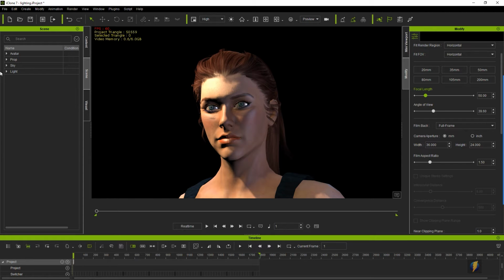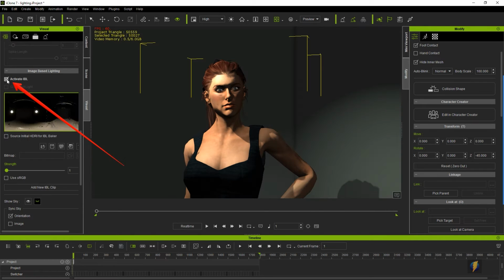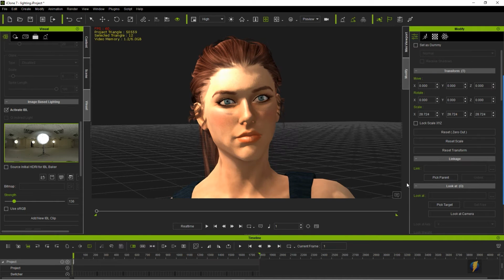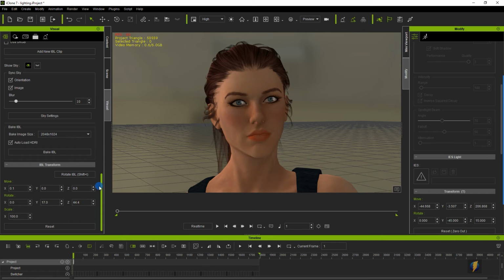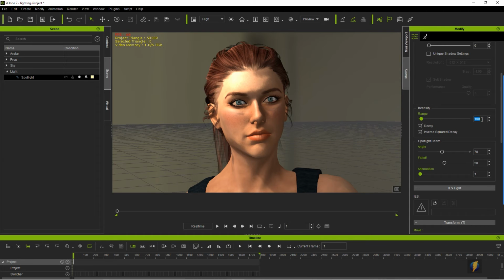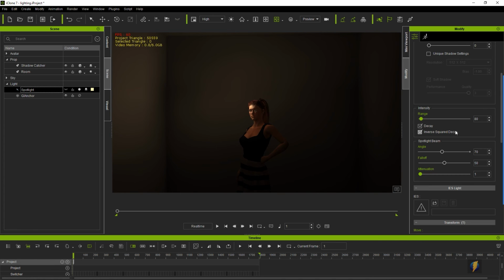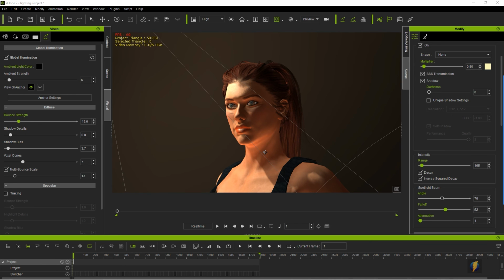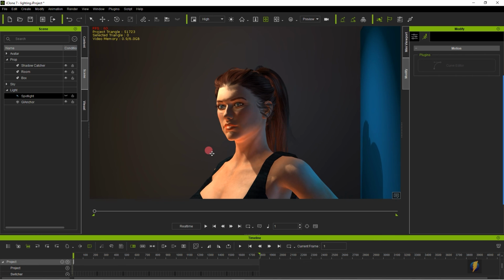iClone Lighting- Part 02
Part 2 of a three part series looking at lighting in iClone.